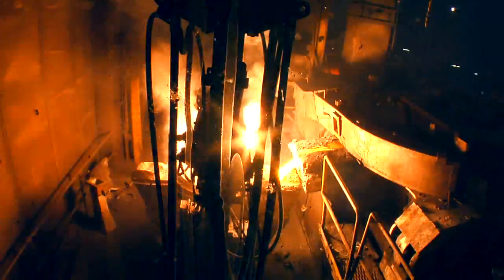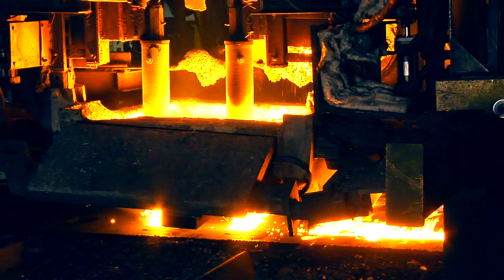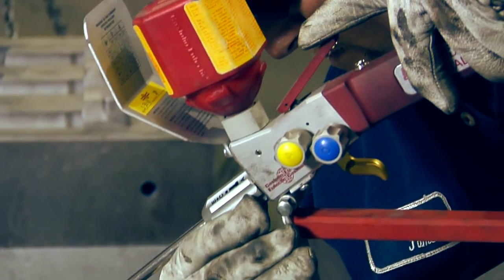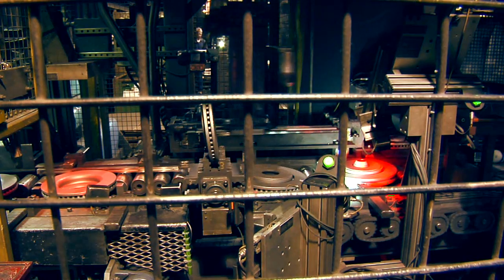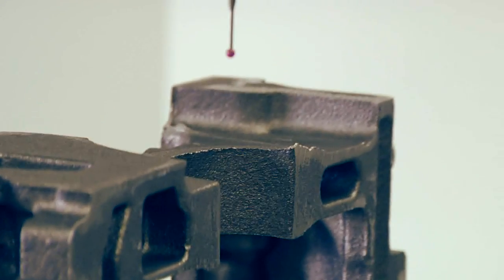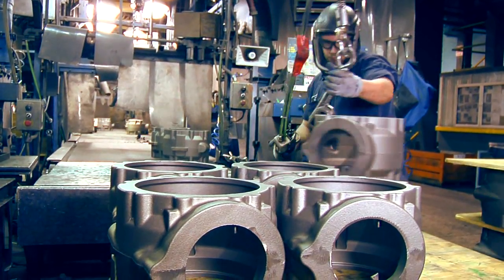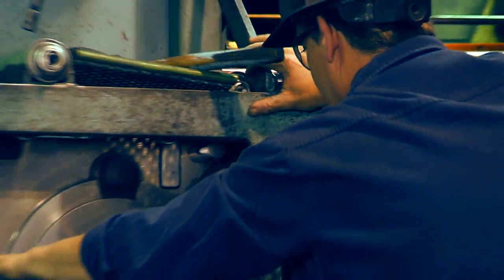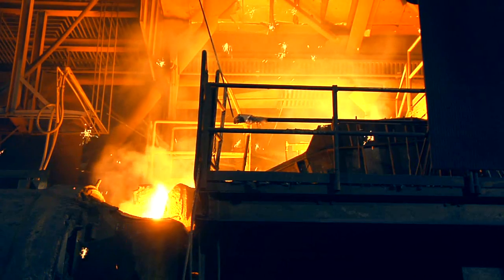Waupaca Foundry company video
Gain insight on how Wauapca Foundry combines the science of metallurgy with the art of manufacturing to create the highest quality gray iron and ductile iron castings.